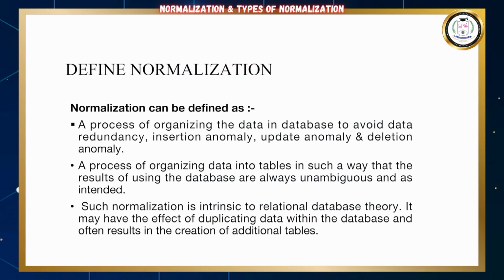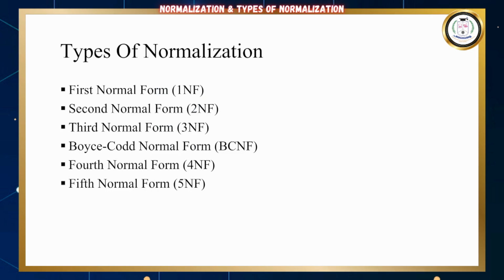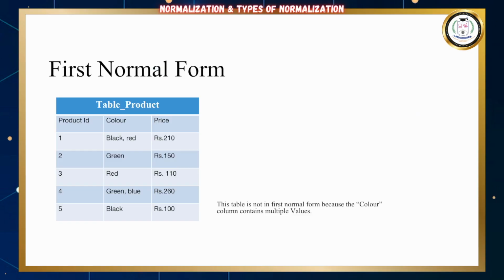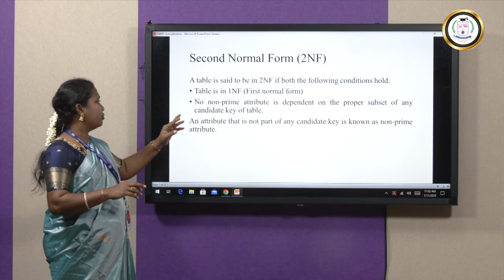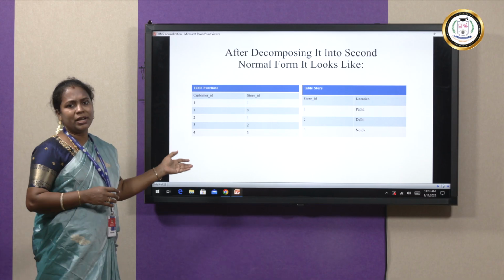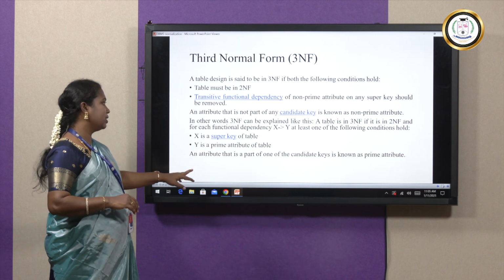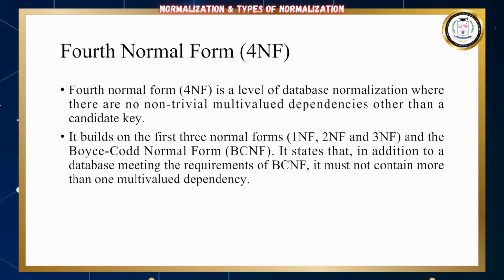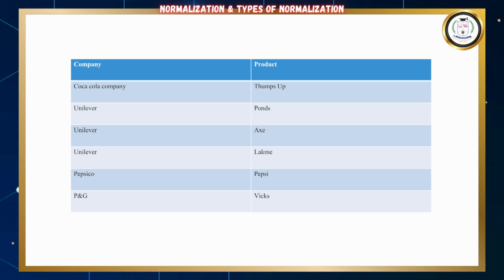Normalization and its Types of Normal Forms - Mrs G Kavitha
Normalization is a systematic approach to organize data in a database to eliminate redundancy, avoid anomalies and ensure data consistency. The process involves breaking down large tables into smaller, well-structured ones and defining relationships between them. This not only reduces the chances of storing duplicate data but also improves the overall efficiency of the database. A relation in BCNF is also in 3NF, a relation in 3NF is also in 2NF and a relation in 2NF is also in 1NF. A relation in BCNF is considered fully normalized. By following a series of rules called normal forms (such as 1NF, 2NF, 3NF and BCNF) normalization ensures that the data is logically organized and maintains its integrity. For example, it prevents issues like inconsistent updates or deletion errors by ensuring that each piece of data has a single, clear location. Important Points Regarding Normal Forms in DBMS Purpose of Normal Forms: To organize data efficiently, eliminate redundancy, and prevent anomalies during data operations like insertion, deletion and updates. Types of Normal Forms First Normal Form (1NF):  This is the most basic level of normalization. In 1NF, each table cell should contain only a single value, and each column should have a unique name. The first normal form helps to eliminate duplicate data and simplify queries. Second Normal Form (2NF):  2NF eliminates redundant data by requiring that each non-key attribute be dependent on the primary key. This means that each column should be directly related to the primary key, and not to other columns. Third Normal Form (3NF): 3NF builds on 2NF by requiring that all non-key attributes are independent of each other. This means that each column should be directly related to the primary key, and not to any other columns in the same table. Boyce-Codd Normal Form (BCNF): BCNF is a stricter form of 3NF that ensures that each determinant in a table is a candidate key. In other words, BCNF ensures that each non-key attribute is dependent only on the candidate key. Fourth Normal Form (4NF): 4NF is a further refinement of BCNF that ensures that a table does not contain any multi-valued dependencies. Fifth Normal Form (5NF): 5NF is the highest level of normalization and involves decomposing a table into smaller tables to remove data redundancy and improve data integrity.